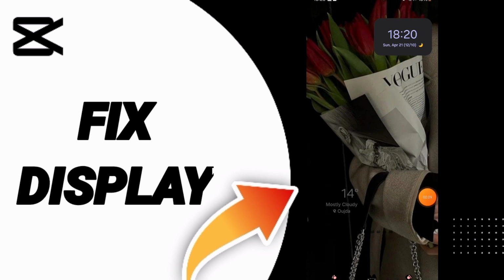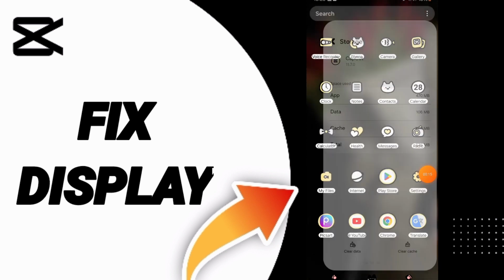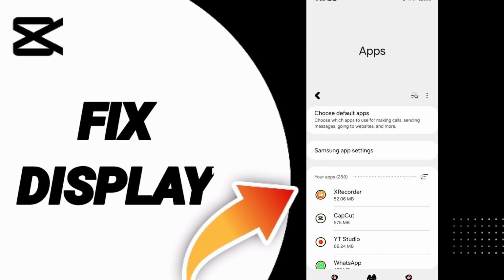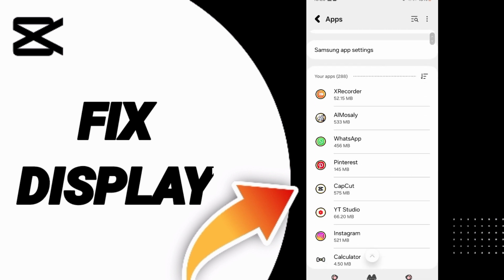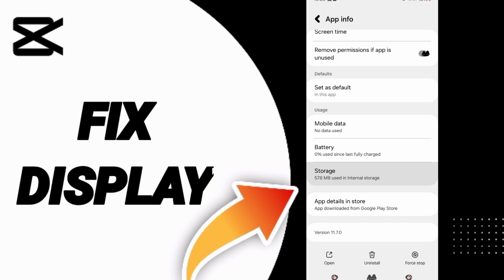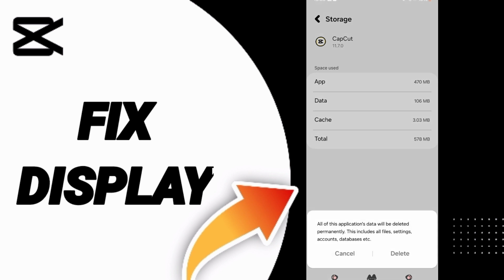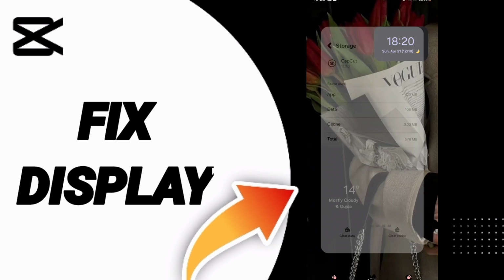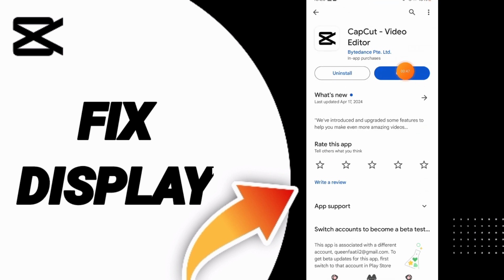How To Fix Display On Capcut Editing App Android 2024